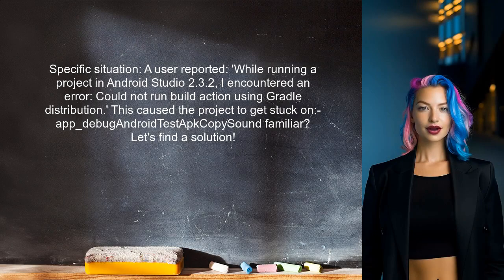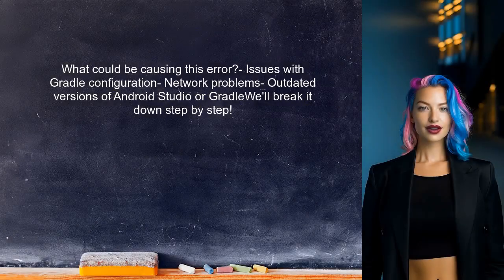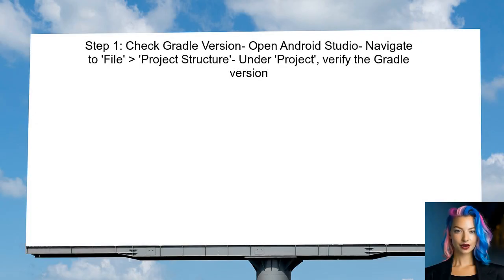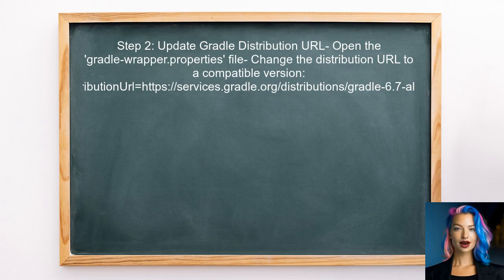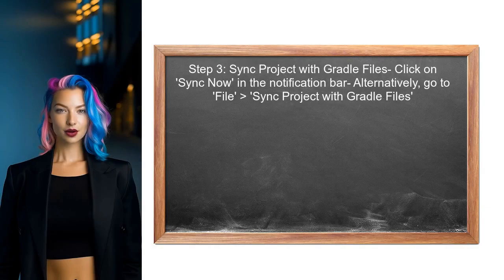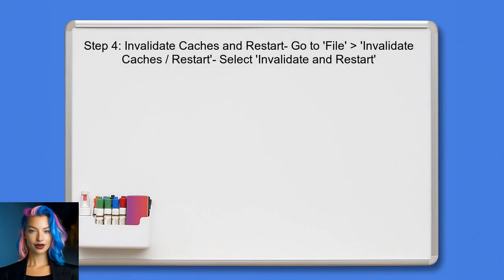Fix Gradle Build Error: Could Not Run Build Action with Gradle 3.3 Distribution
In this video, we tackle a common issue faced by developers using Gradle 3.3: the dreaded "Could Not Run Build Action" error. Whether you're working on a new project or maintaining an existing one, this error can disrupt your workflow and cause frustration. Join us as we explore the causes of this problem and provide step-by-step solutions to get your build process back on track.

Today's Topic: Fix Gradle Build Error: Could Not Run Build Action with Gradle 3.3 Distribution

Related to